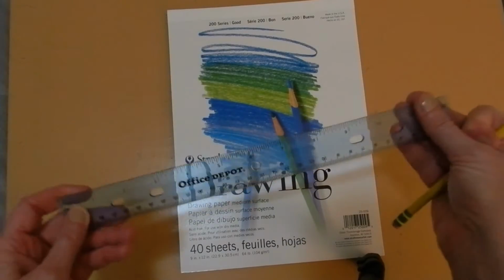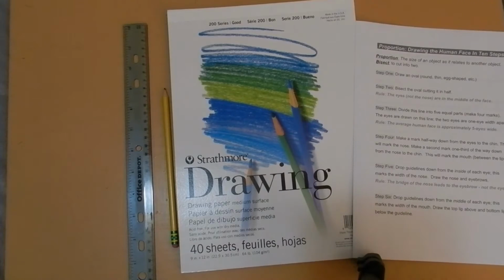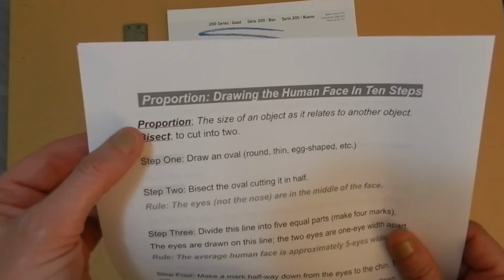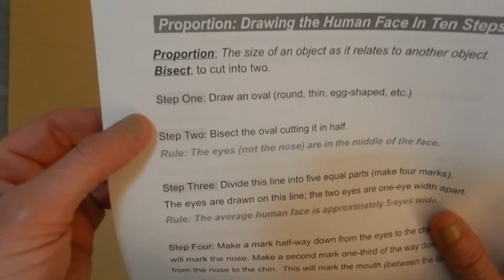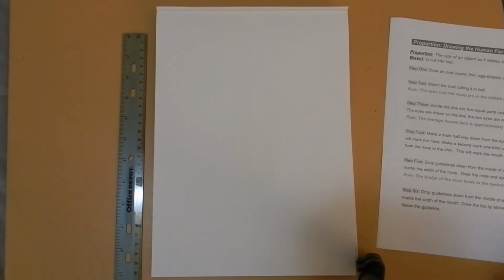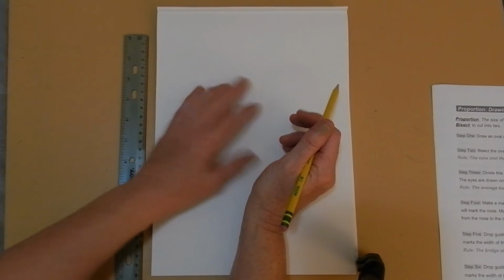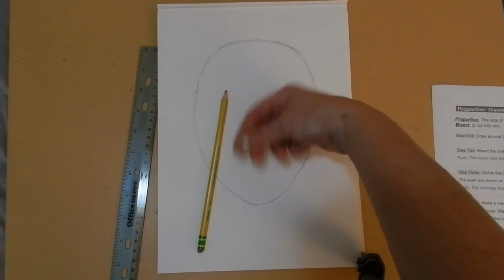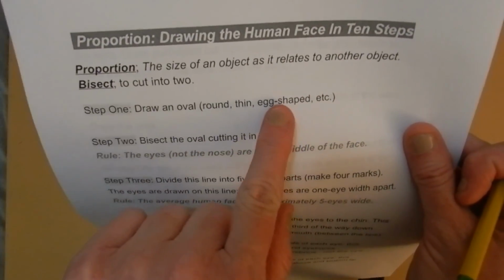Proportion Step One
This video shows step one of drawing the human face as we work on our first practice sketch in our unit on Proportion: Drawing the Human Face; drawing an oval.